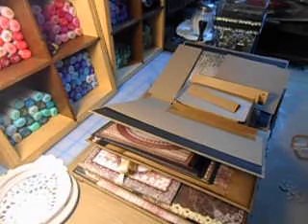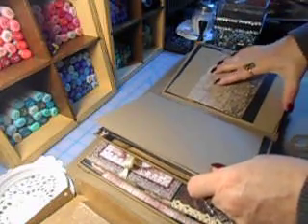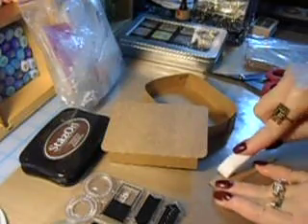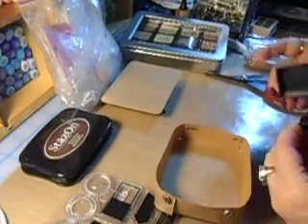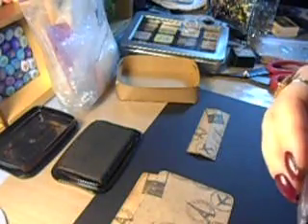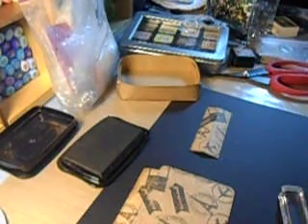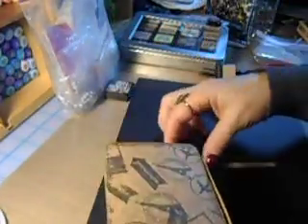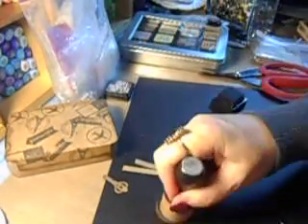Make a Mini Album Travel Suitcase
Making a Mini Album Embellishing with a fun Vintage Suitcase. Bigz Die will make this creative little suitcase that can be opened to place some goodies in for the Album project.